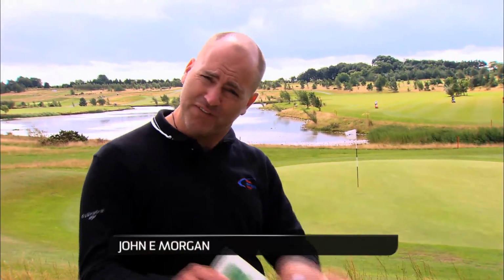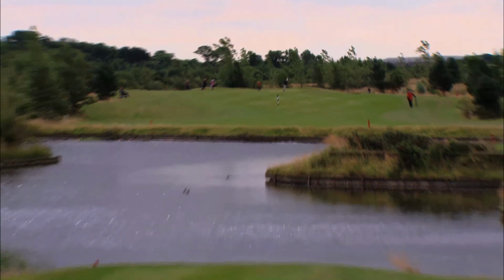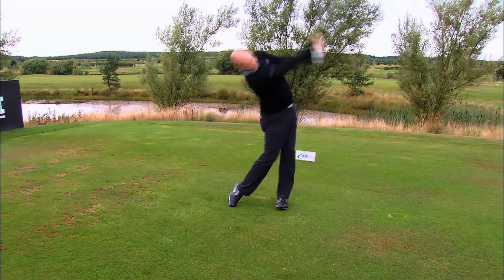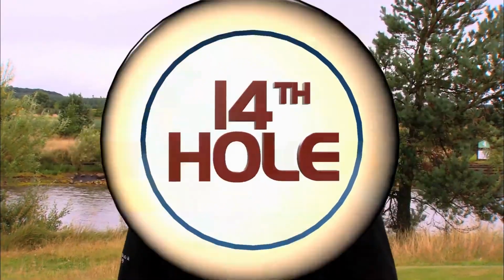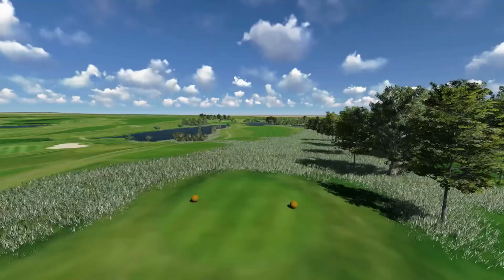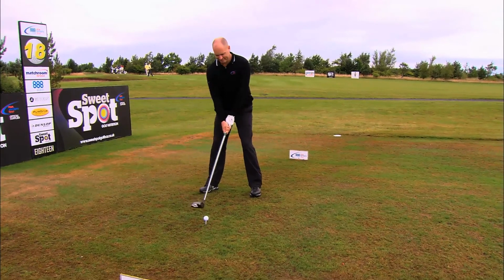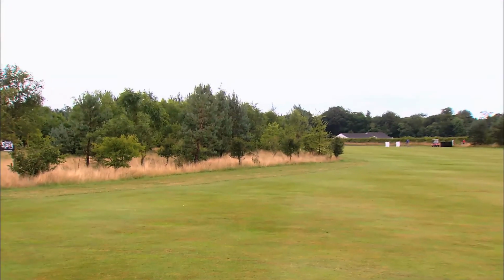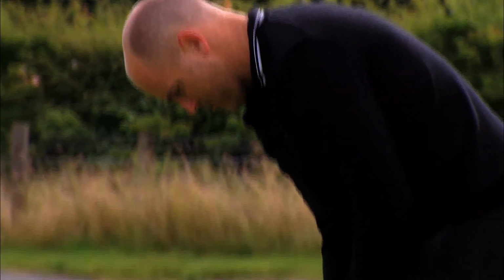Longhirst Hall: John E. Morgan's course tips - 888poker.com PGA EuroPro Tour, Sweetspot Classic 2013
John E. Morgan delivers his tips on how to play some of the key holes on the Lakes Course at Longhirst Hall, featuring 3D flyovers from Whole In One Golf. Originally broadcast as part of the Sweetspot Classic 2013 highlights from the 888poker.com PGA EuroPro Tour. (HD)